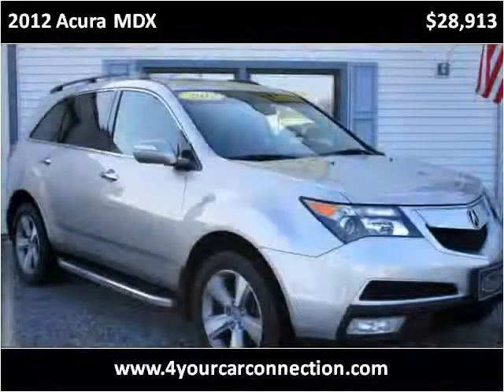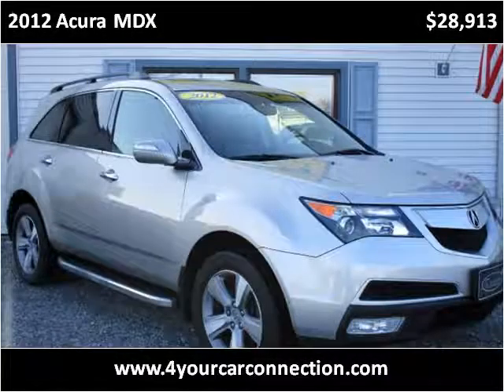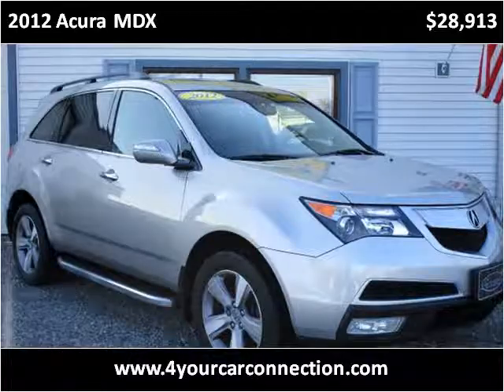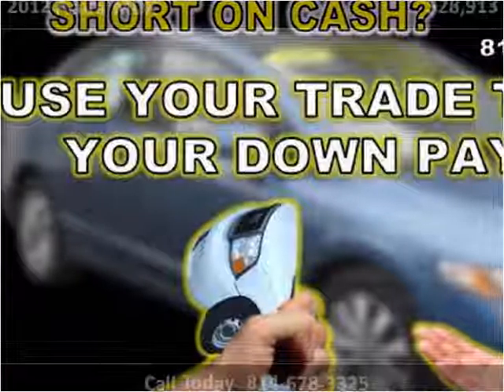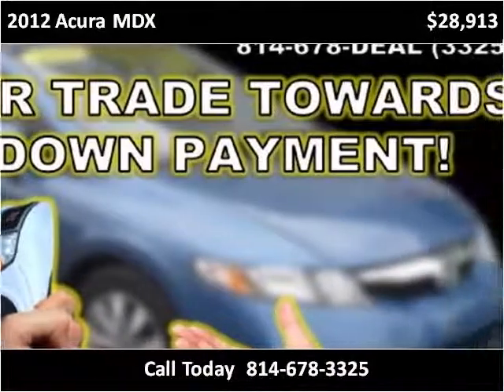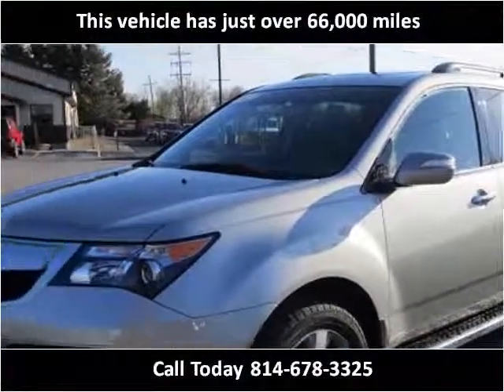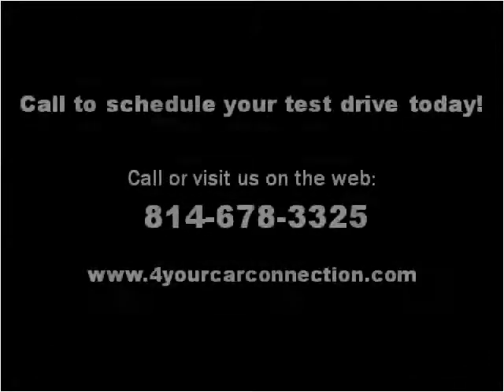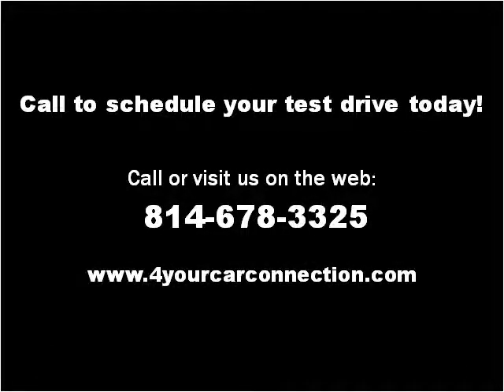2012 Acura MDX Used Cars Cranberry PA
This 2012 Acura MDX is available from 4 Your Car Connection.